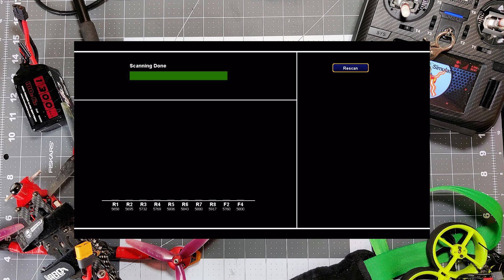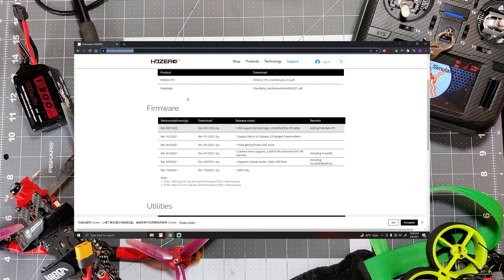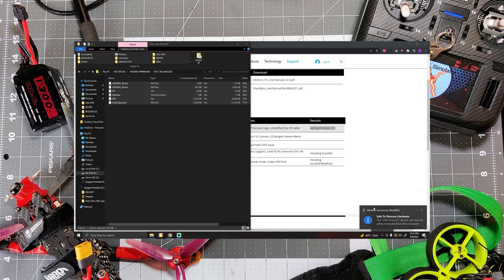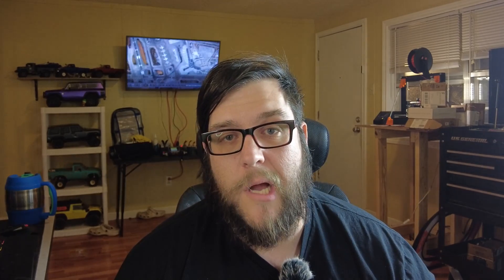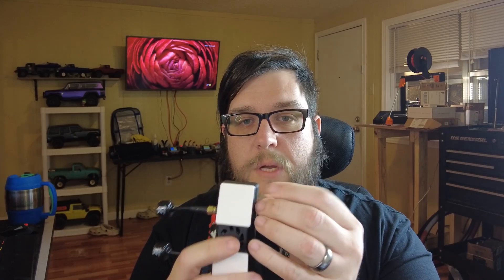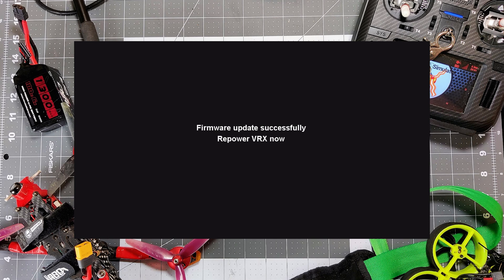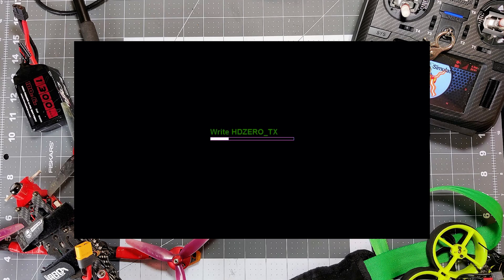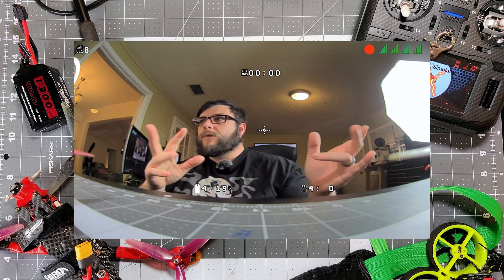HDZero Freestyle VTX - How to unleash MAX 1 WATT output | FPV Drone Tutorials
As more HDZero Freestyle 1 watt VTX units hit the market, you might notice that they ship with a 200mW output limit.  Today I will show you how to flash the entire HDZero system to support the new Freestyle VTX as well as unleash its full potential with 1 watt of output power!

Time stamps:
00:00 Intro
01:50 Prep SD card
02:49 Flash VRX
05:42 Unlock VTX
08:53 Flash VTX
11:40 Load VTX table

My Gear:
AxisFlying Manta & Rotor Riot CL1
Hypetrain Blaster 1800KV motors
Tmotor F4 stack (FC and ESC)
HDZero Freestyle VTX
RunCam HDZero Micro V2
Rush Tank Solo VTX
CNHL Black 6S 1300mah
Ovonic 6S 1300mah
Ethix PB&J Props
Radiomaster TX16S
Skyzone 04L Goggles
Caddx Peanut